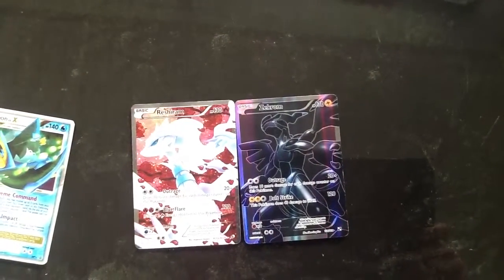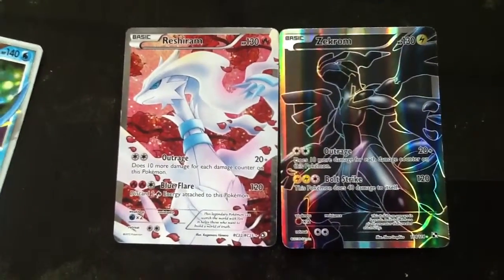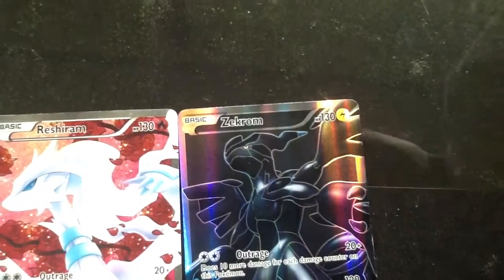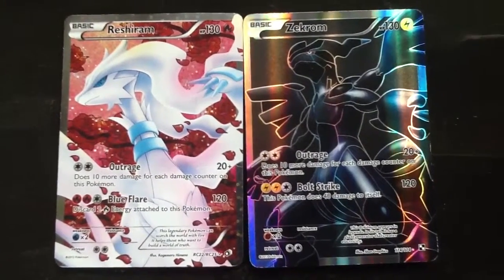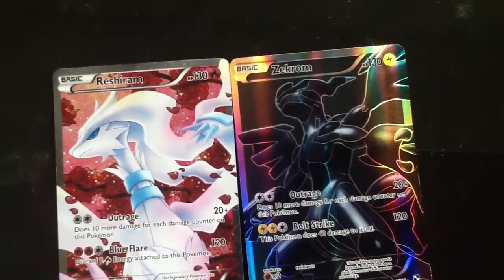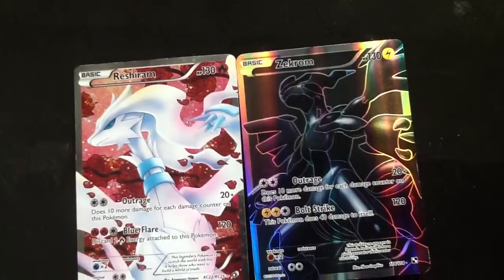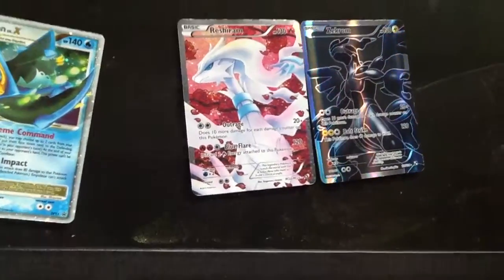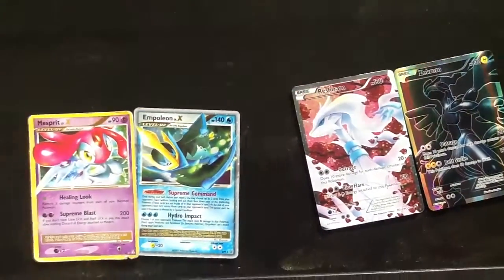Rare full art Pokémon